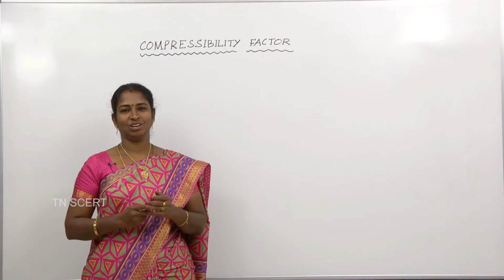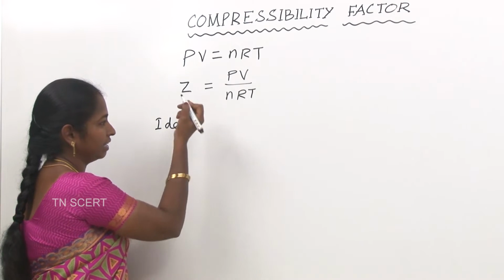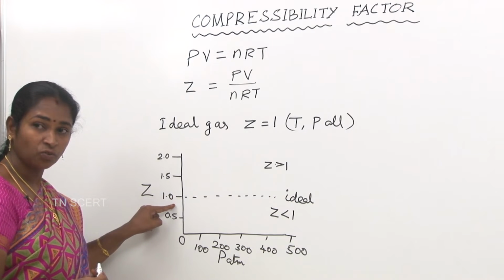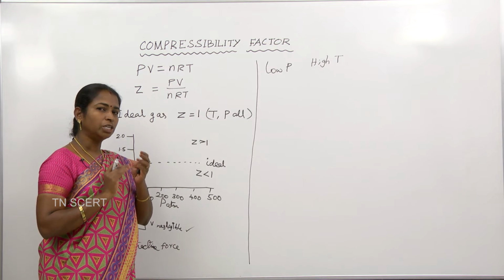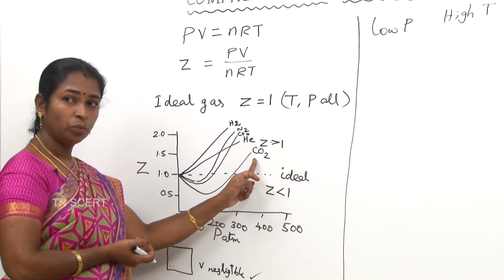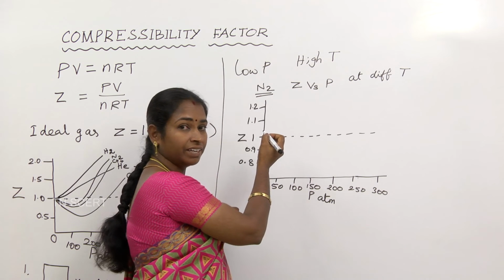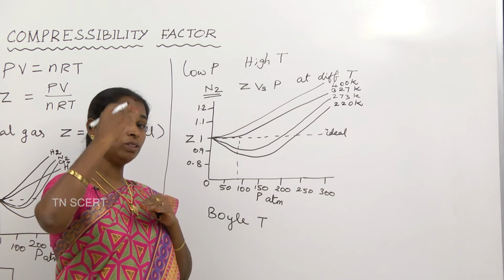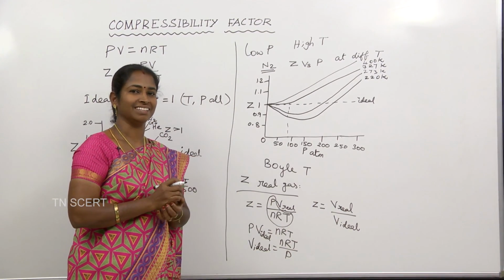Chemistry Video Lesson - Compressibility Factor English